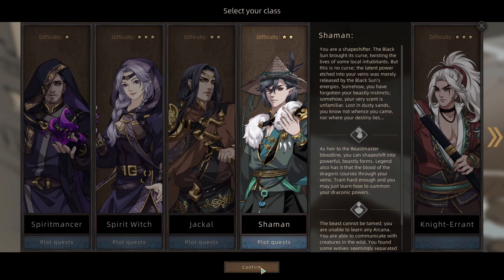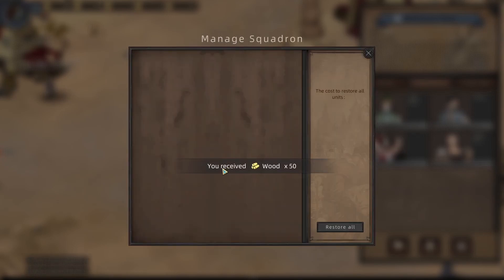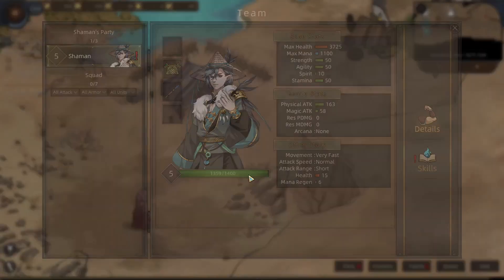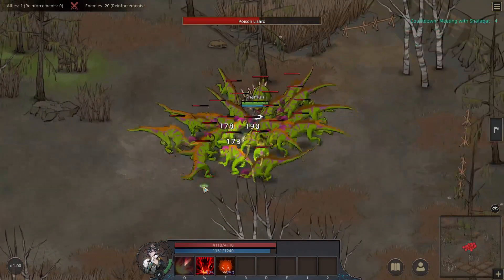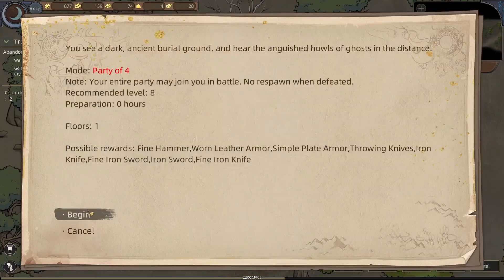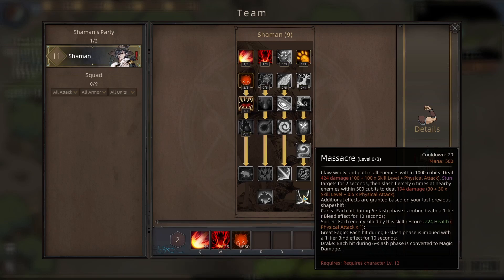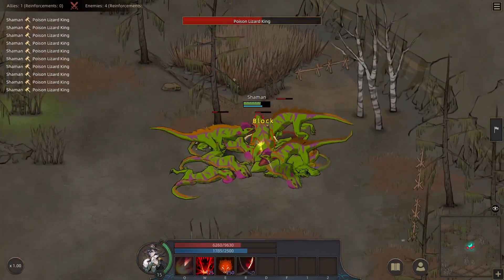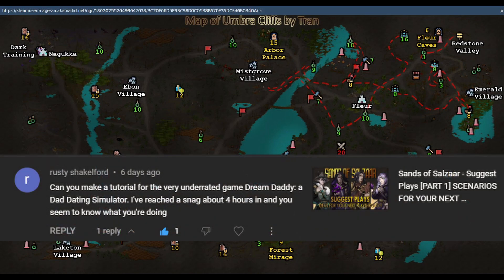LEVEL 18 SHAMAN in a Week (+1 day) : Sands of Salzaar:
I answer comments at the end of the video!

Welcome to my Sands of Salzaar Shaman levelling guide! In this video, I'll share with you my own experience and tips on how to level up your Shaman character from 1 to 18 while you wait for the Shaman questline to open up.

As we go through each step, I'll cover the essential skills and tactics you'll need to master, and show you play-by-play how to tackle different encounters to prepare you for the rest of your campaign.

Whether you're new to the game or looking to improve your strategy, my guide will help you make the most of your early game progress.

Original Maps Provided by Tran Plays. Find his guide on steam or look up his youtube for a plethora of Sands of Salzaar Content.

Game:
Sands of Salzaar
Available for Purchase: